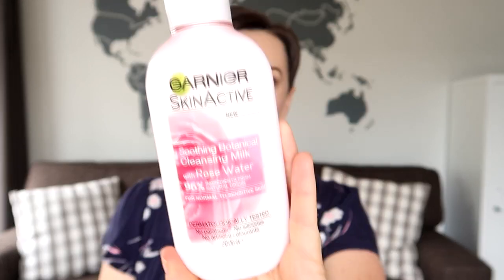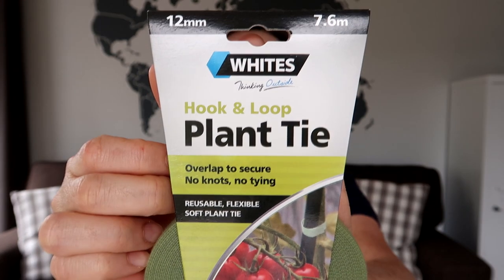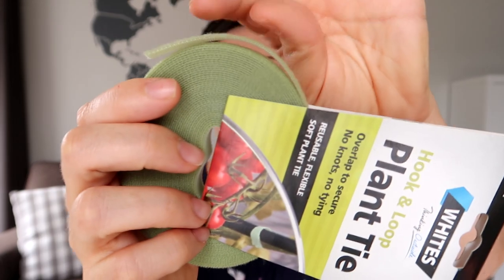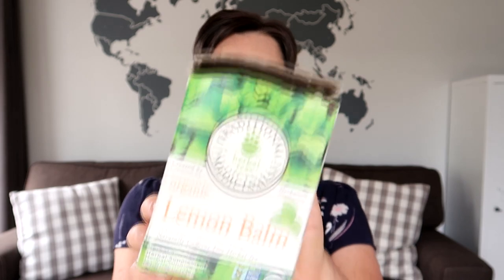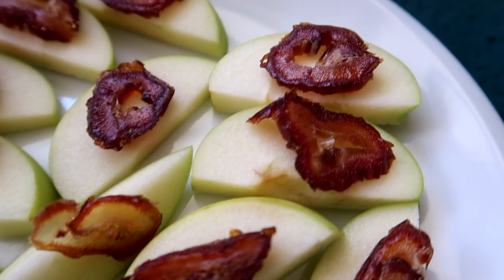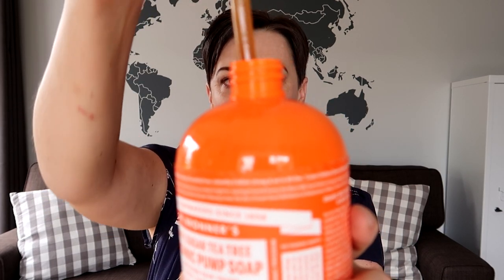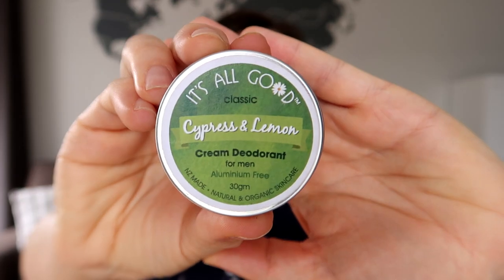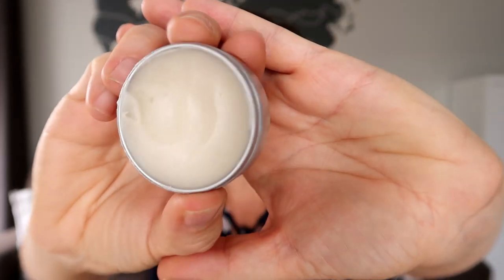January 2019 Faves and Fails | A Thousand Words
FAILS
Garnier face wash

Hawera
4640
Taranaki
New Zealand

New videos on Monday, Wednesday, Friday, at 9am New Zealand time.